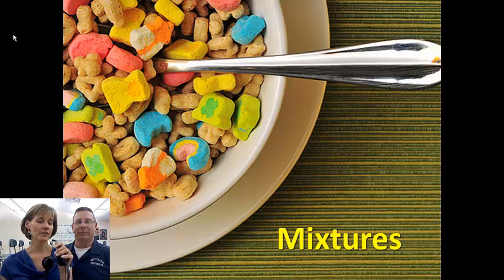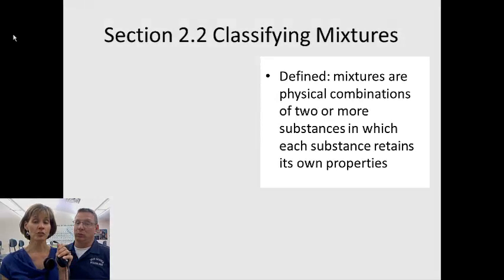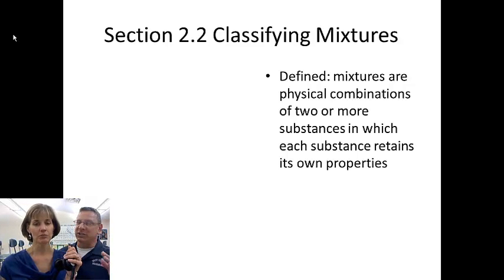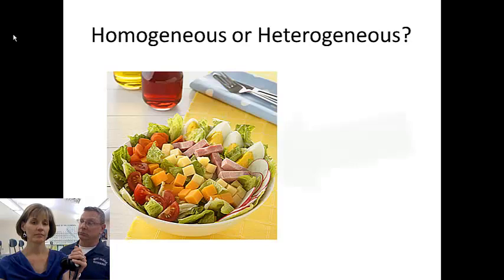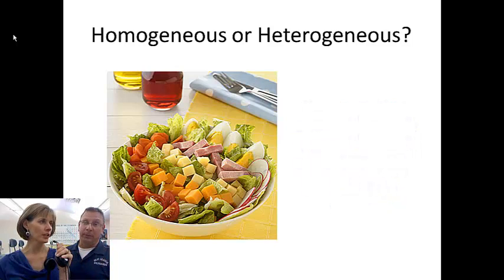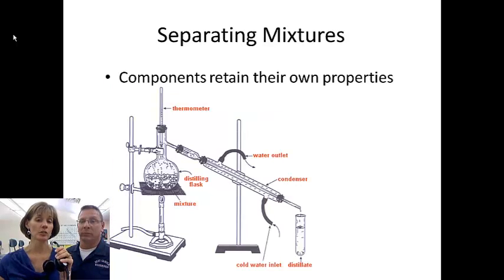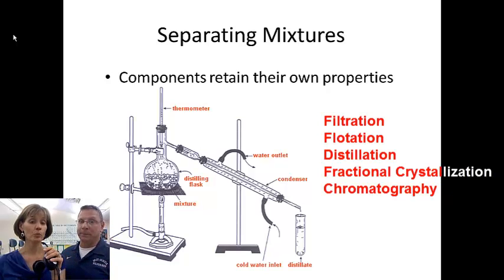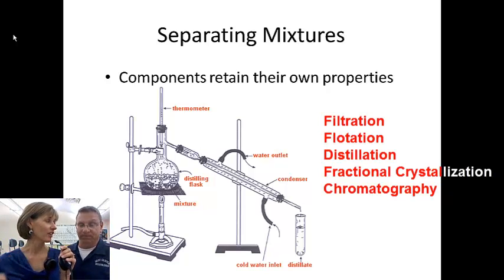Matter Part 3 Mixtures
Properties of mixtures